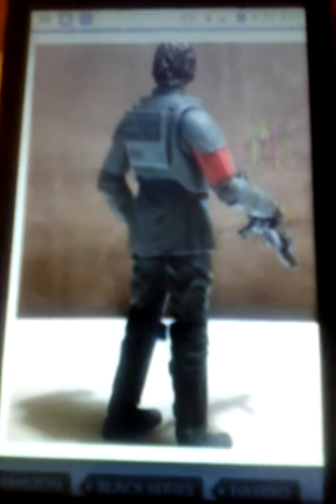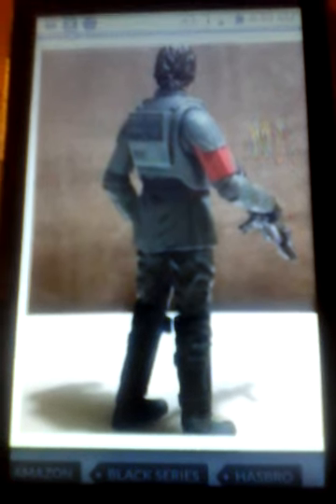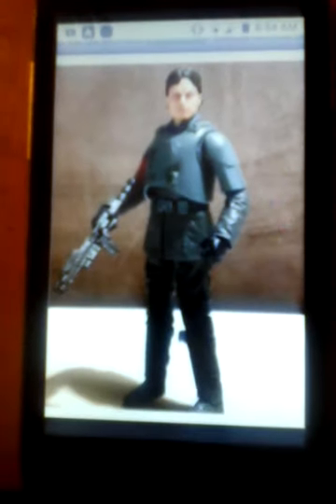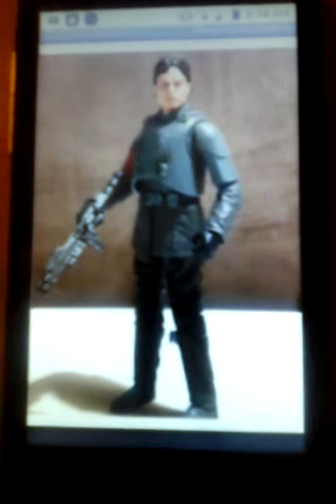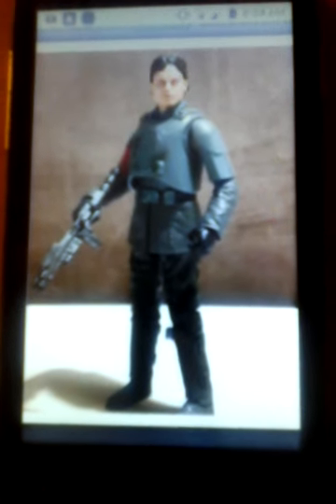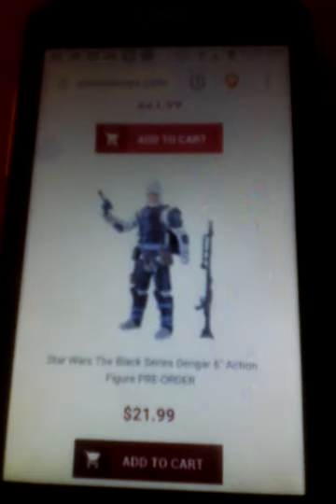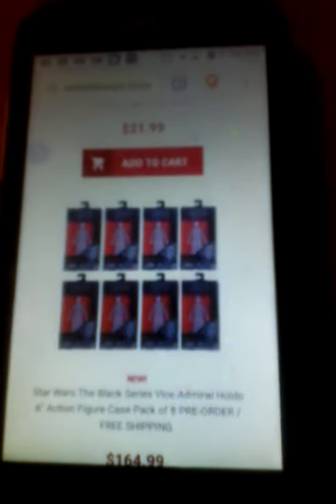FOUND!! STAR WARS BLACK SERIES PADME MACE WINDU WAVE 20 BATTLE DROID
As first revealed on First Jedi Podcast

Buzzsprout.com/121204